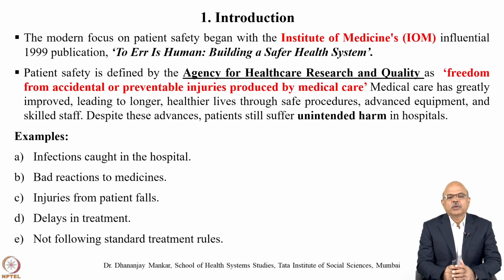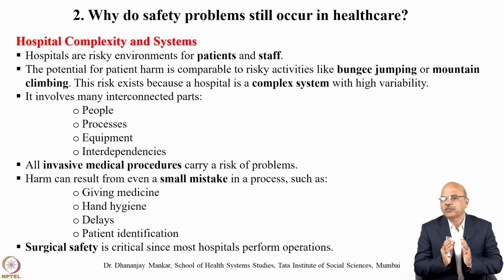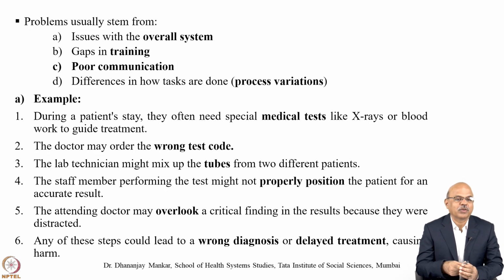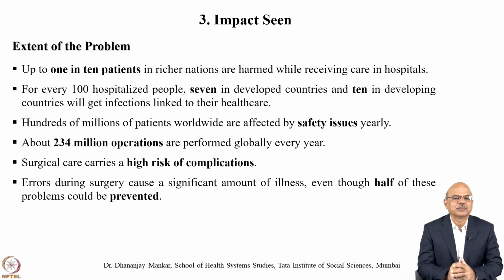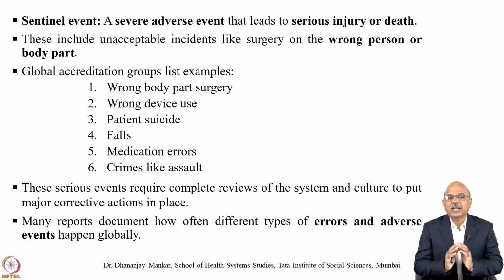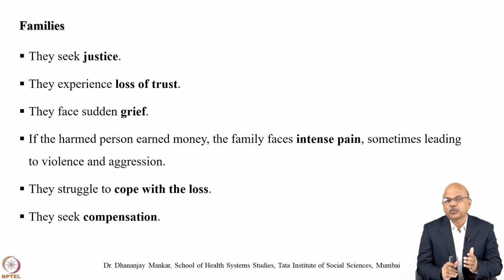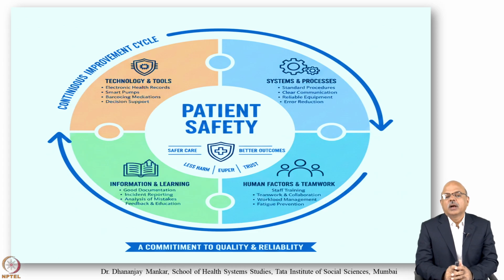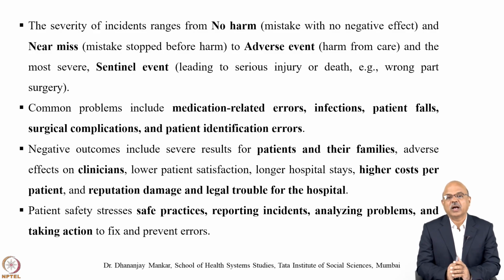Week 4: Lecture 16: Patient Safety Measures